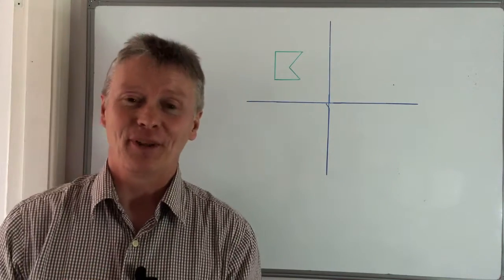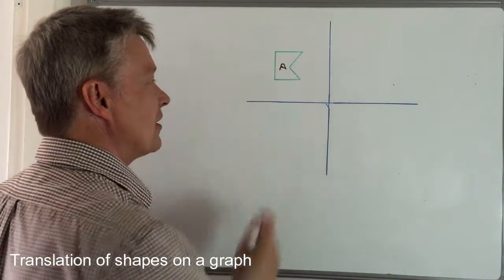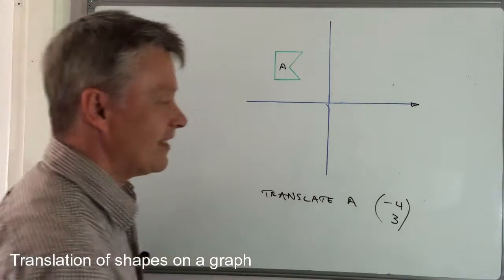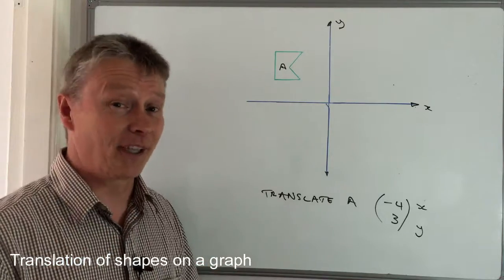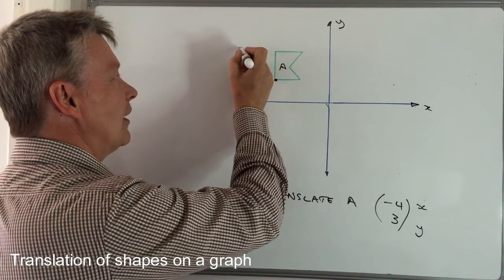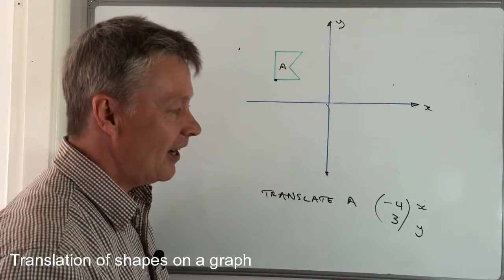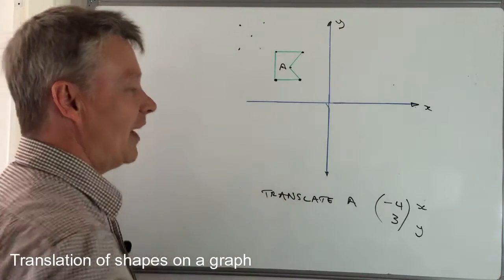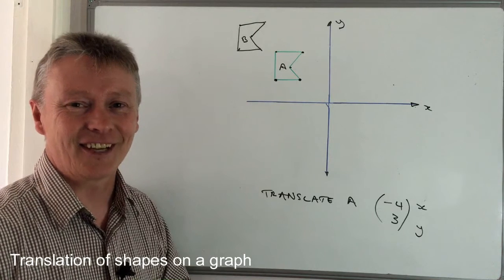How to translate a shape GCSE math exam question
This video is all about  how to translate a shape GCSE math exam question and forms part of the playlist how to translate a shape on a graph.

I've chosen a question which is fairly straightforward but can catch you out by. You'll need to read the question carefully to make sure you translate the shape by the correct vector.